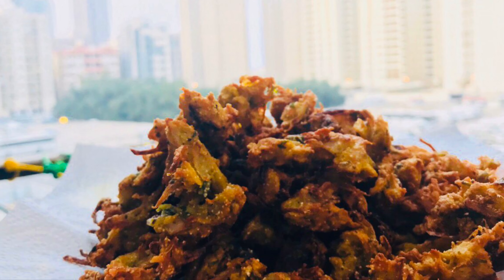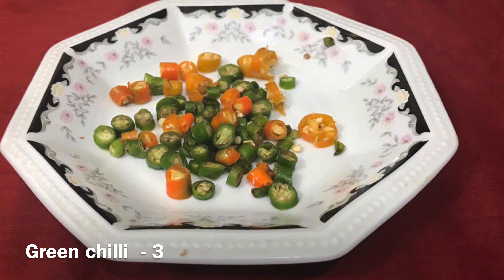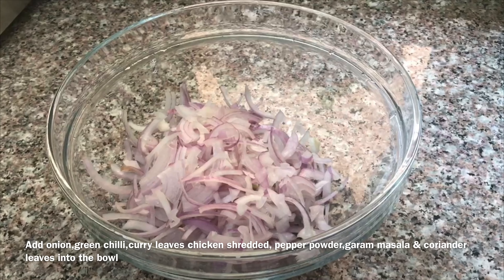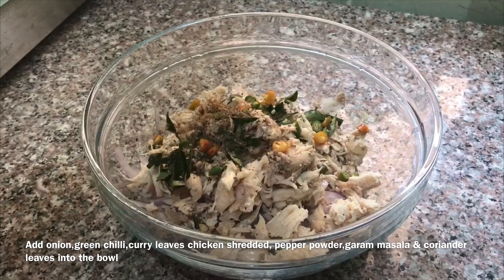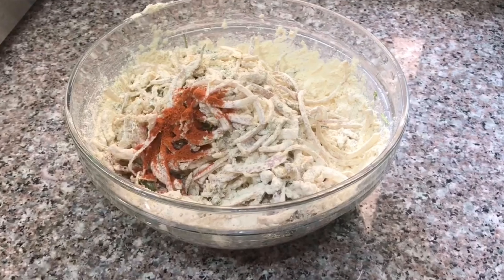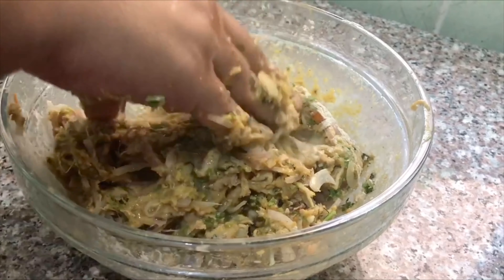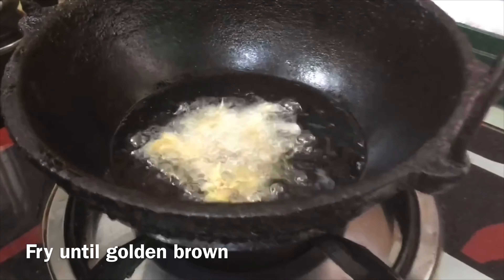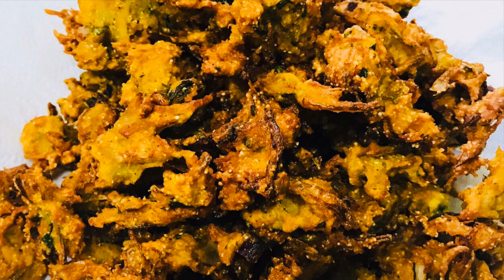Simple Iftar Snack | Chicken Nullittath | Chicken Vada | TEZ Kitchen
Simple Iftar Snack Chicken Nullittath | Chicken Vada